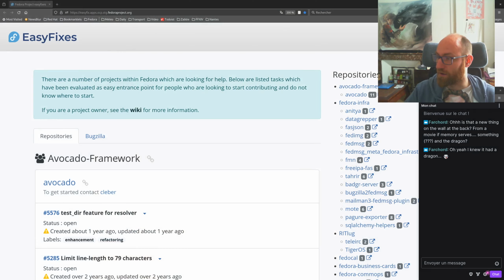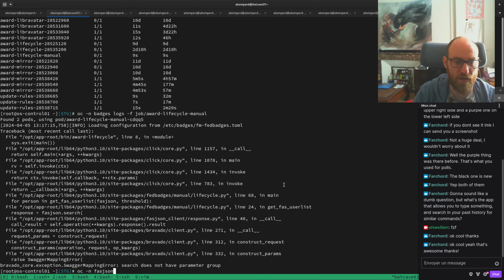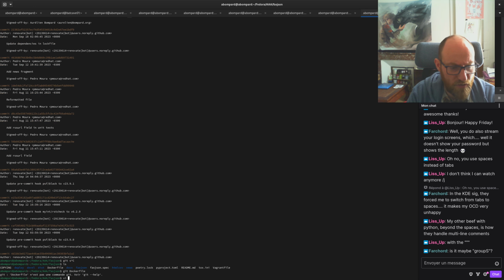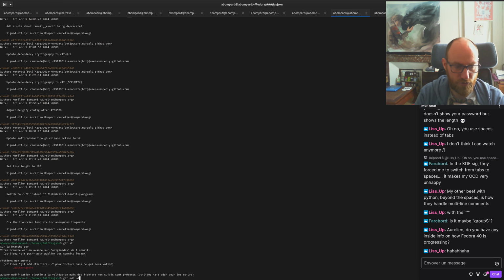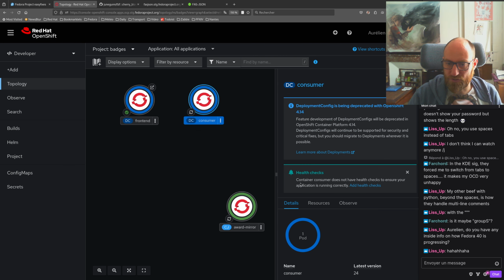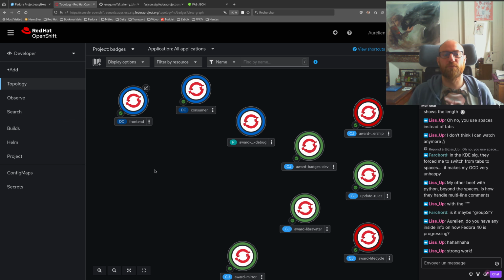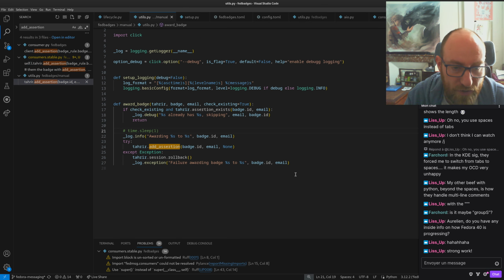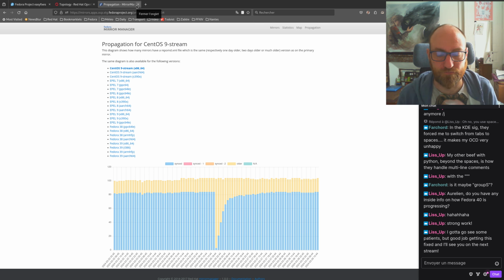Hacking on Fedora Infra Apps: Fedbadges (3)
Recorded on 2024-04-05. In this session we look at how far we've come with fedbadges, the Fedora Badges awarder. We look at what the last needed changes were, where we're at, and what's left to do.